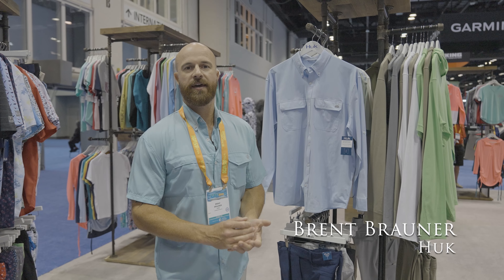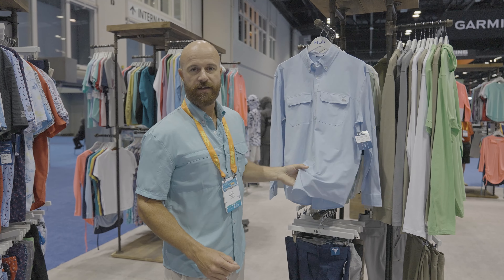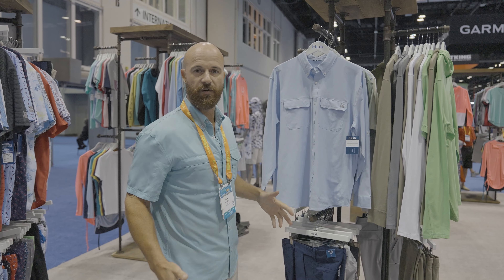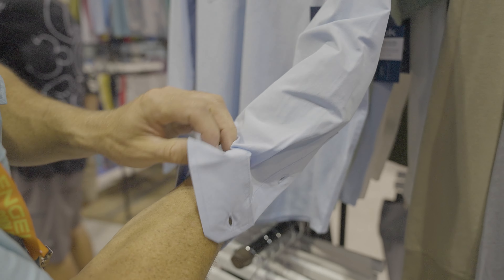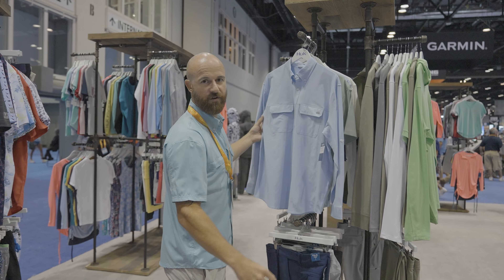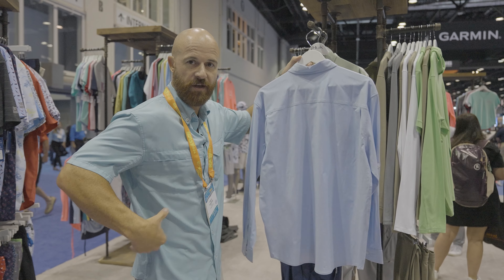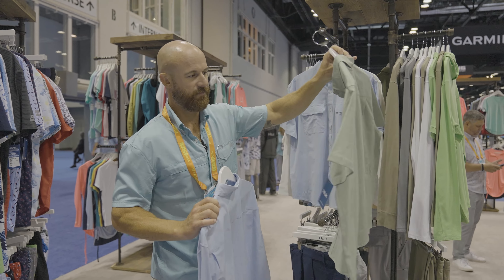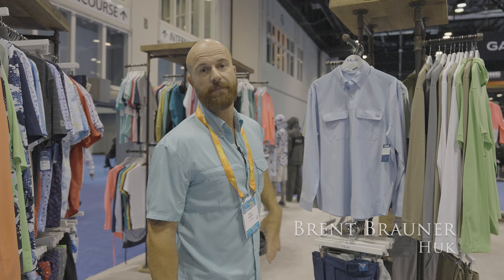Huk Next Level Long Sleeve Shirt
Brent from Huk shares with us the new for 2025 Next Level Long Sleeve Shirt.